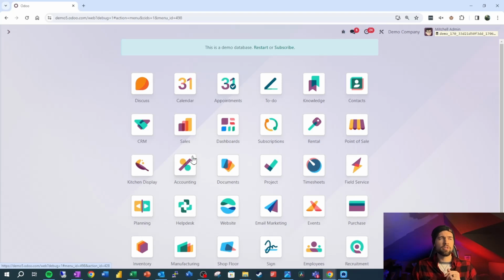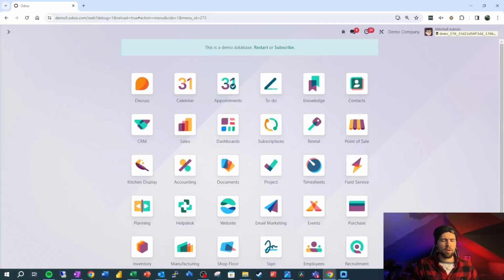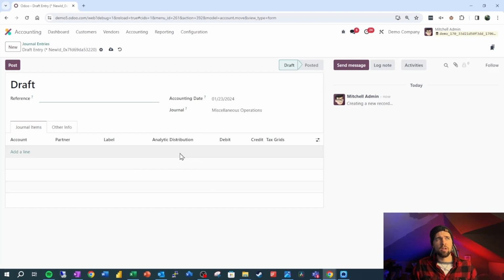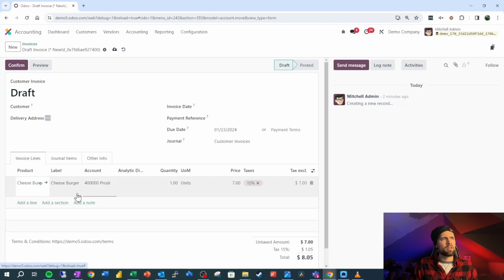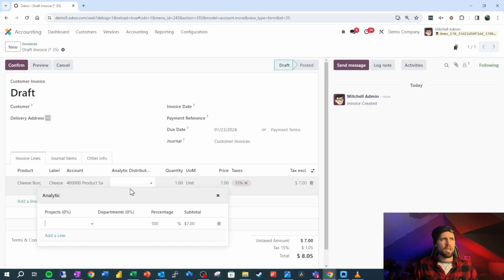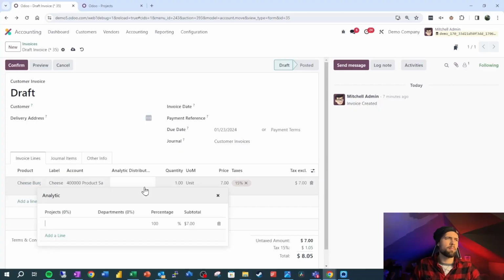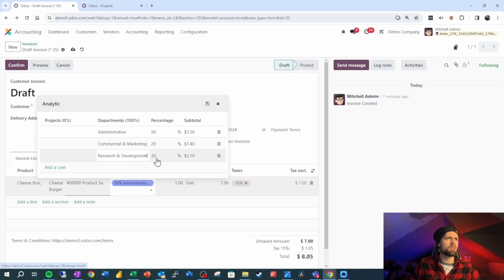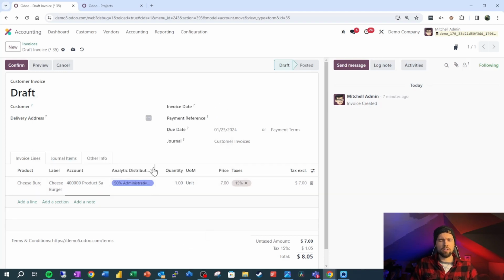The Power of Analytic Accounting in ODOO: Boosting Profitability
Discover the power of analytic accounting in Odoo and how it can boost your profitability.  Cost or profit centers are central to how so many businesses function.  Odoo analytic accounting is perfect for this.

Learn how to use analytic accounts to slice and dice your data, make better business decisions, and tie out your financials.